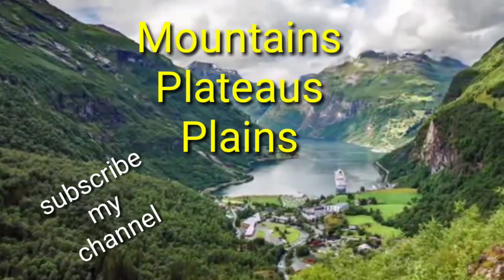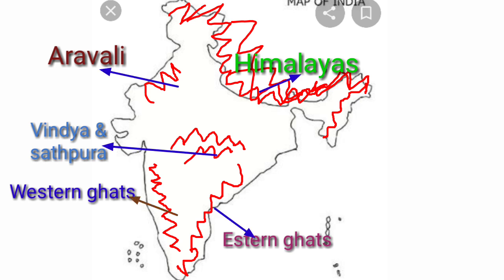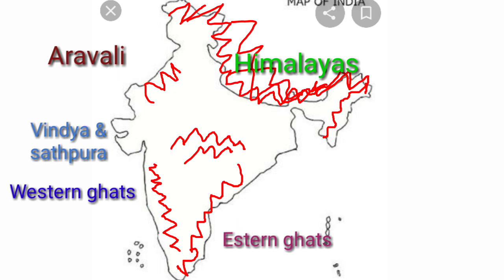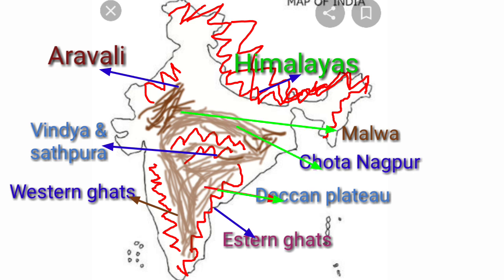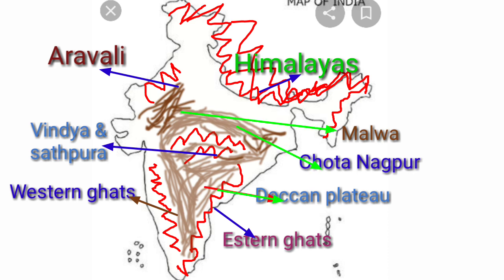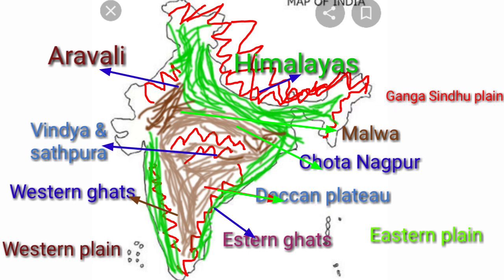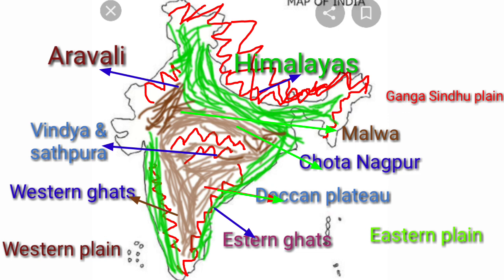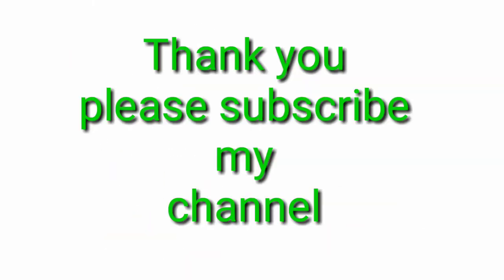India map pointing|physical features|plateaus|plains|mountains#sadanna social lessons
India's physical features pointing in the map. for examination purposes. I show all the physical features

sadanna social lessons
by sadanandam Revoju